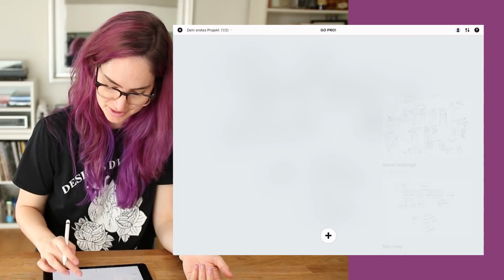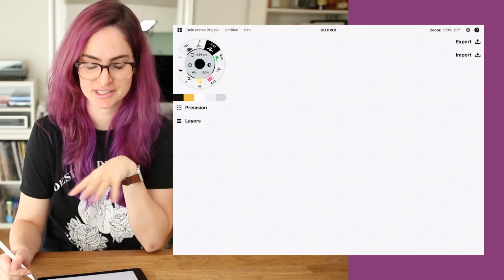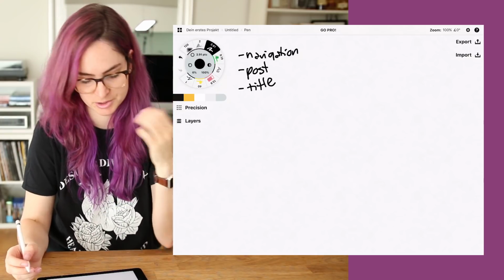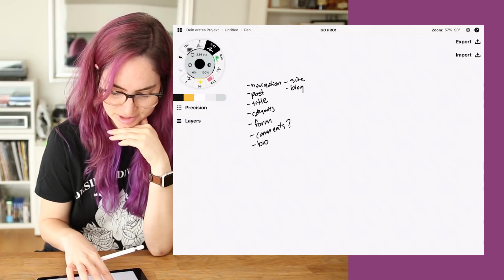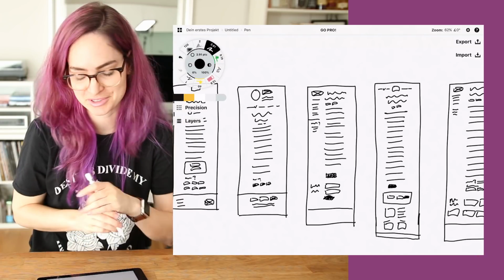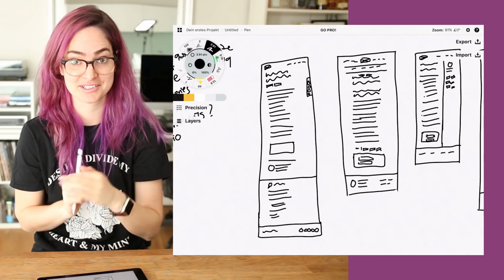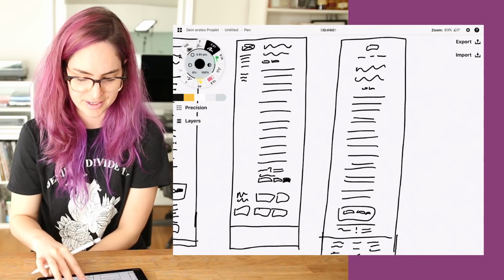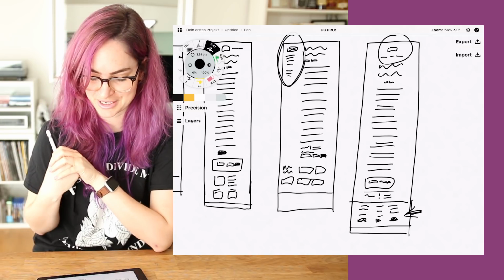Blog design wireframe! | Episode 3 of Designing a Website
In episode 3 of my website redesign series I'm wireframing for my new blog. Watch my process!

Wireframing is a super important part of the web design process. It helps with idea iteration and helps you to validate or invalidate your ideas very quickly so that you don't waste time making a full mock up of a design that isn't going to work! Hope you enjoy watching me go through this phase and make some decisions about what I'm going to design for my blog.

My videos no longer have pre-roll ads because I think ads are annoying. That means you don't have to sit through ads, and it also means I don't earn anything from the content I put on YouTube.

You'll get tons of extra content and ways to learn, like behind-the-scenes process info, downloadable assets or even a monthly group Google Hangout!

// ABOUT ME

// MORE

// SOCIAL

// MUSIC & TECH